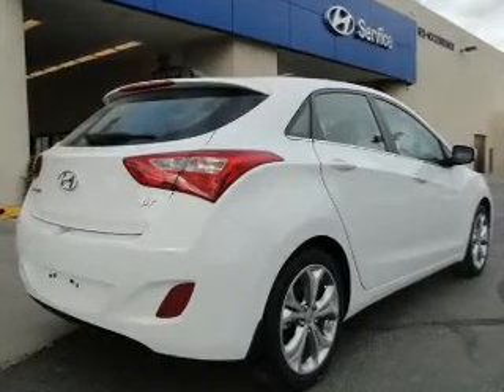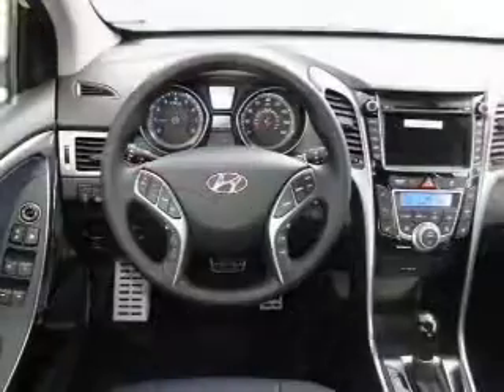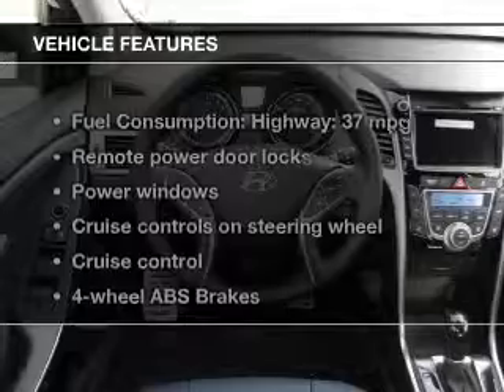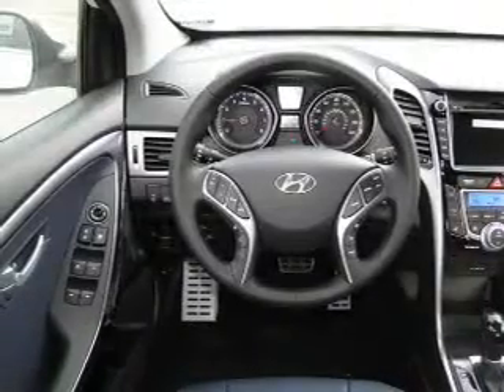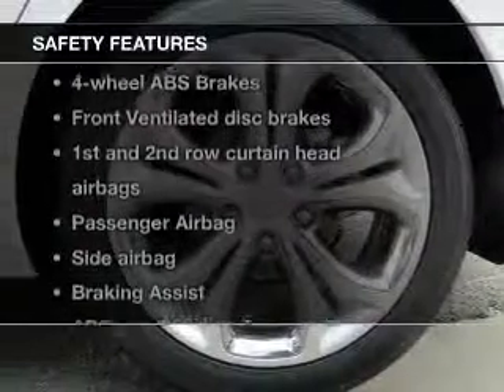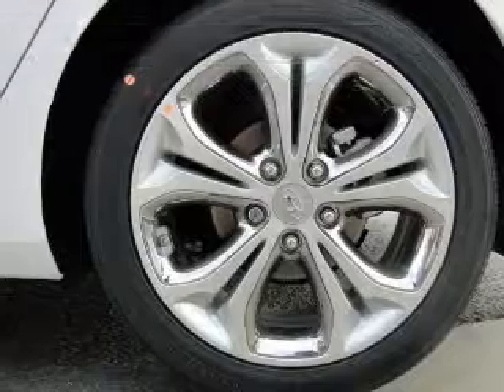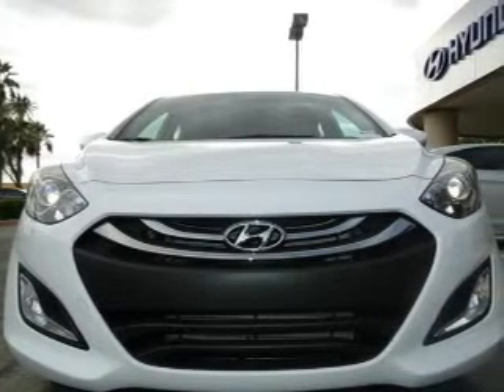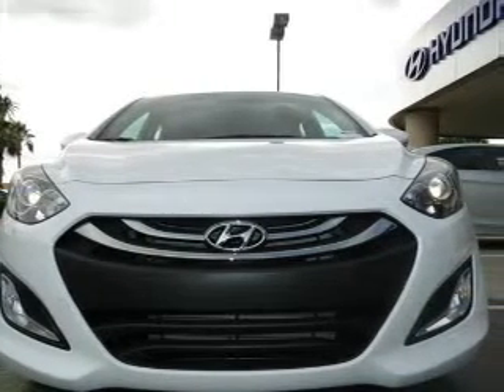2013 Hyundai Elantra GT - Phoenix AZ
Year: 2013
Make: Hyundai
Model: Elantra GT
Trim: Base w/Blue
Engine: 1.8 liter inline 4 cylinder 16 valve
Transmission: 6-Speed Automatic
Color: Monaco White
Mileage:
Address:
999 W Bell Rd